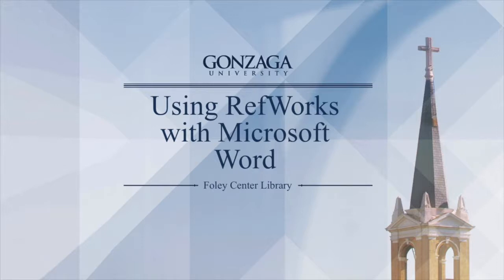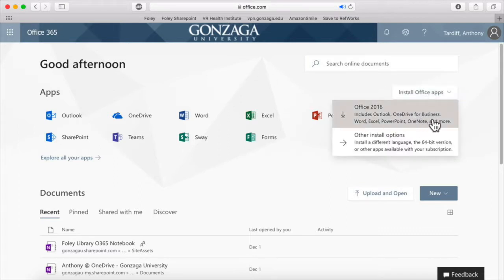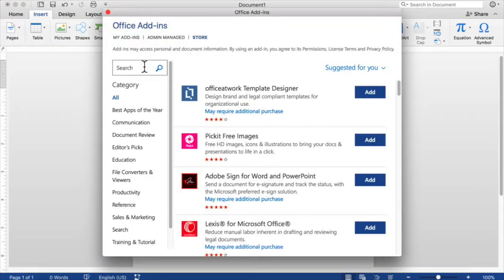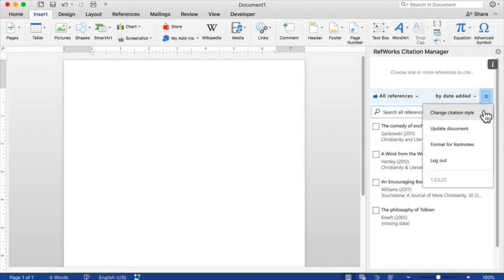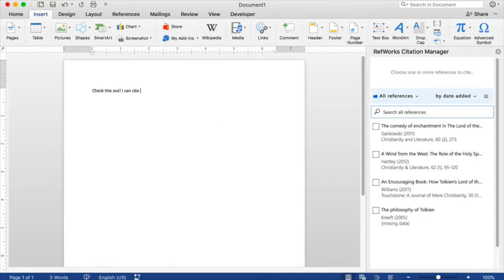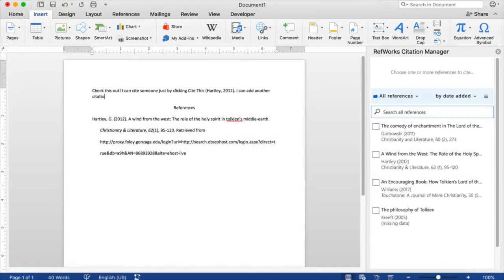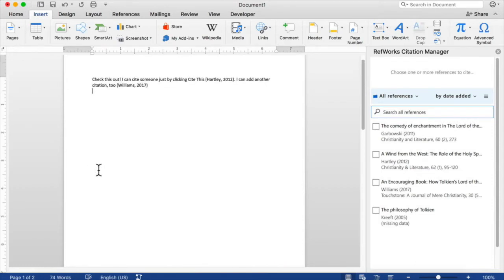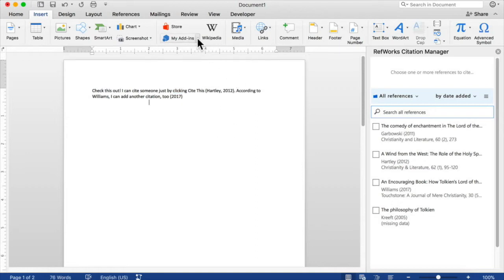Using RefWorks with Microsoft Word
This tutorial explains how to install and use the RefWorks plug-in for Microsoft Word, to automatically cite sources from your RefWorks account directly in your Word documents.